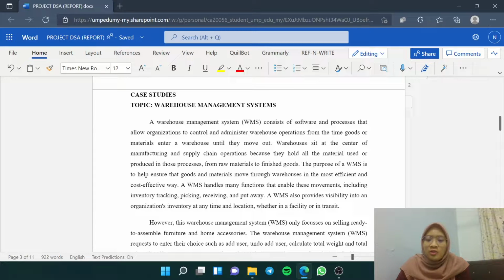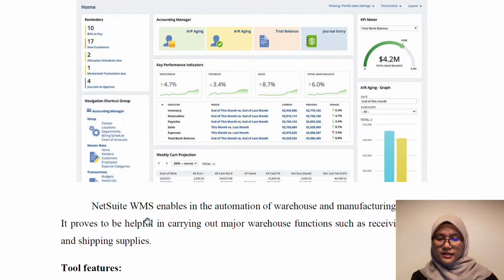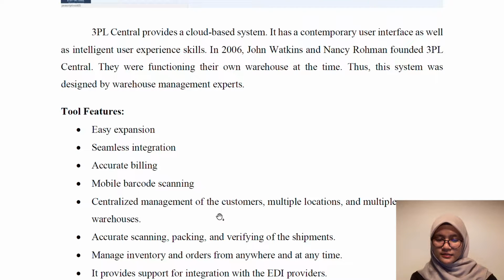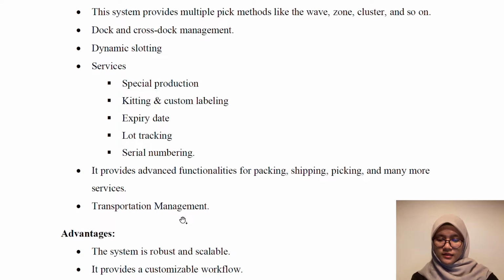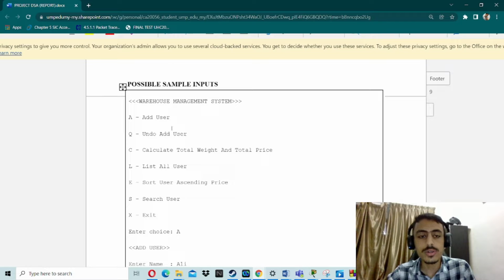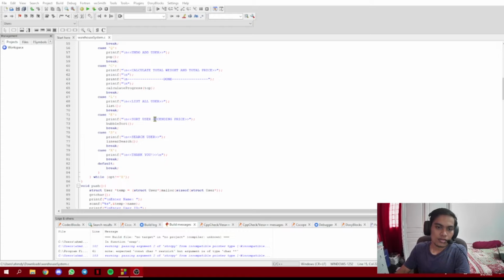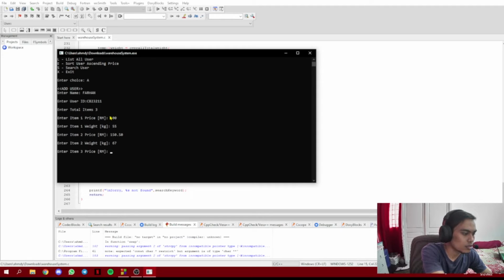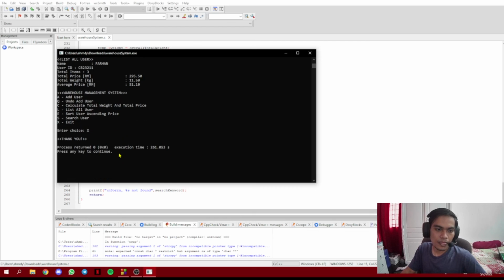WAREHOUSE MANAGEMENT SYSTEM PROJECT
FACULTY OF COMPUTING

PROJECT BCI1093

TITLE: WAREHOUSE MANAGEMENT SYSTEM

LECTURER’S NAME: WAN MUHAMMAD SYAHRIR BIN WAN HUSSIN